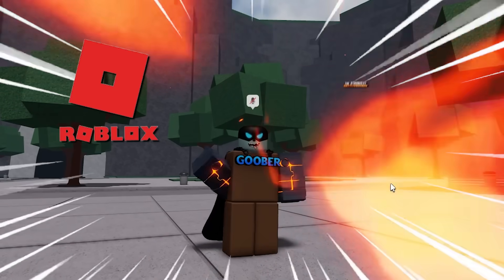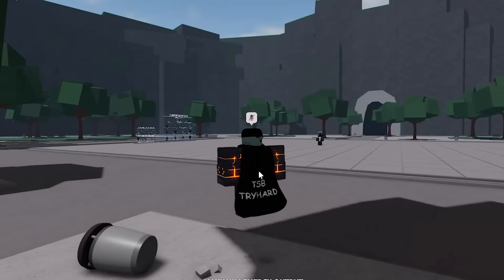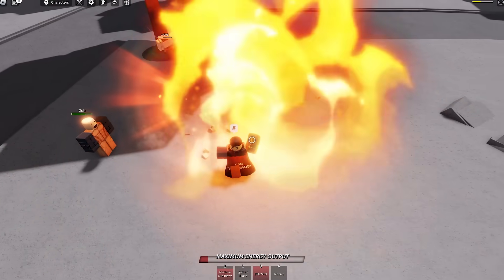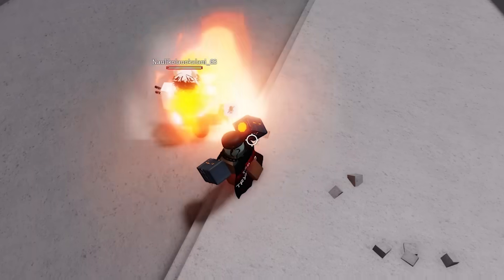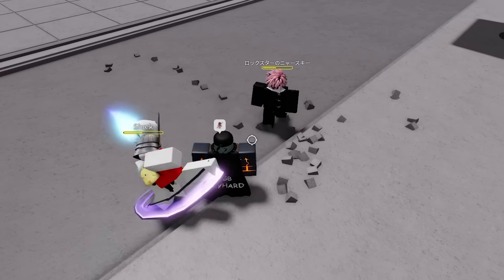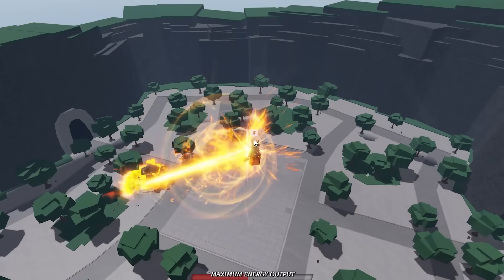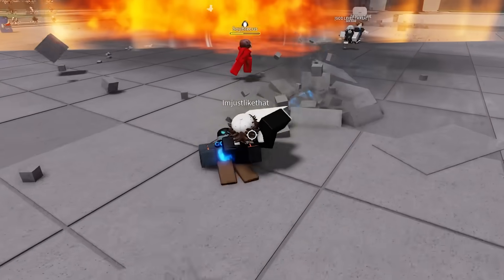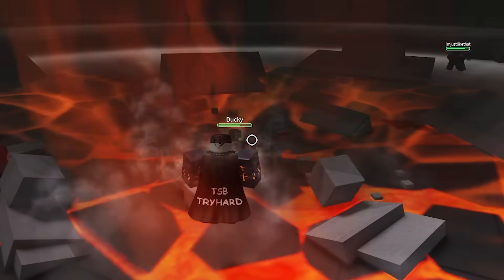I Unlocked FLY HACKS with The GENOS MOVESET in The Strongest Battlegrounds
the strongest battlegrounds is about to have a huge update where they are going to add free kj moveset so i bought the moveset for 1 million robux but someone bought it so i dont have it but i do have friends that have it and today im going to use a genos fly hack to troll players in the strongest battlegrounds and also is in a bit of drama with the roblox innovation awards recently so i go over some of the crazy stuff thats been happening like free kj moveset and also the owner messaging me aswell. super cool video let me know if you want more vids like this! roblox the strongest battlegrounds and battlegrounds roblox games is usually what i post so subscribe for more videos on roblox games like this.